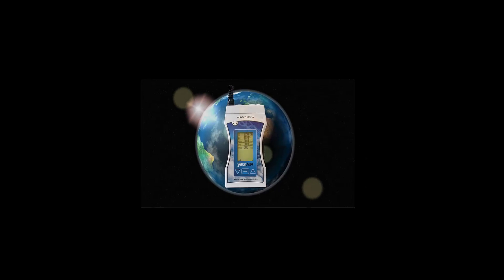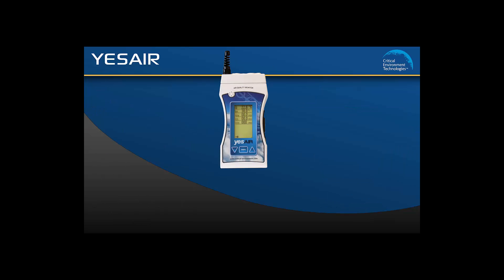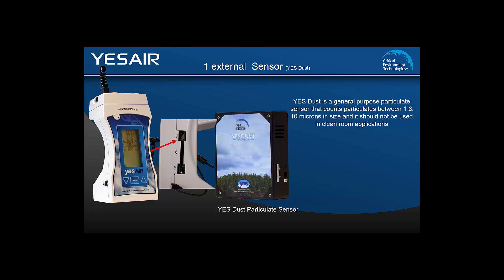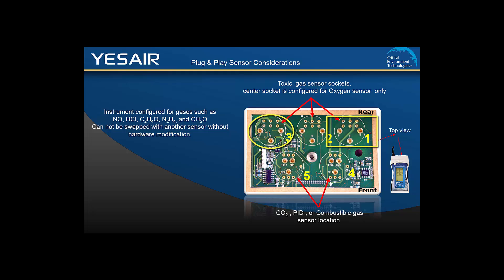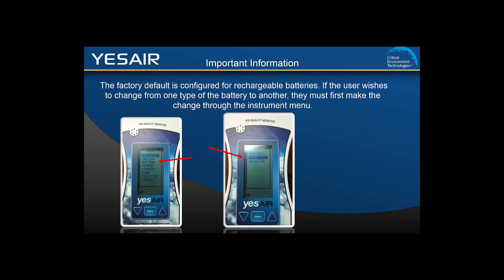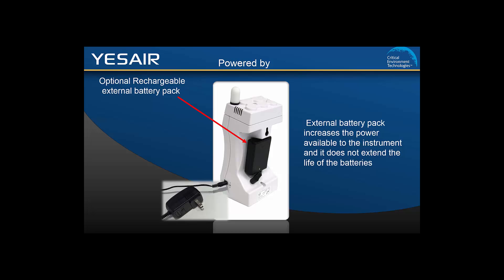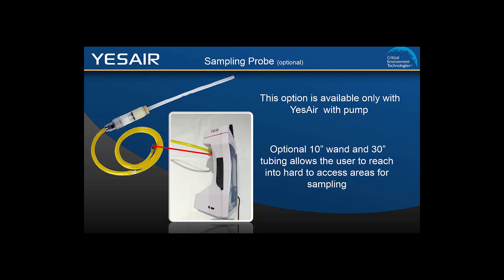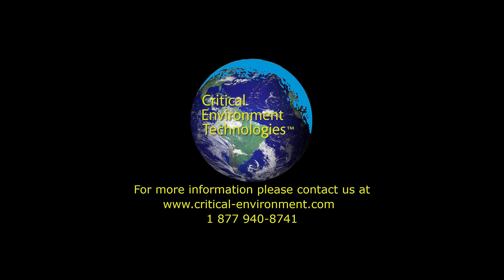YESAIR 8 Channel IAQ Monitor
The YESAIR is a multi-channel, battery powered, portable air quality detection and data logging instrument designed for intermittent or continuous indoor air quality monitoring.

It is available in two models and comes with one temperature sensor, one relative humidity (RH) sensor and the capacity for up to 5 internal gas sensors, plus an externally mounted particulate sensor.